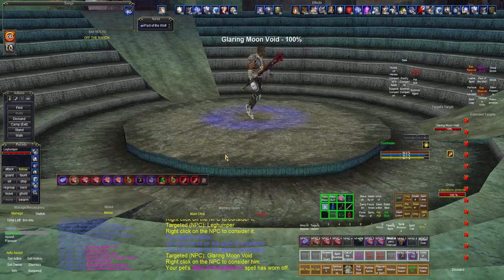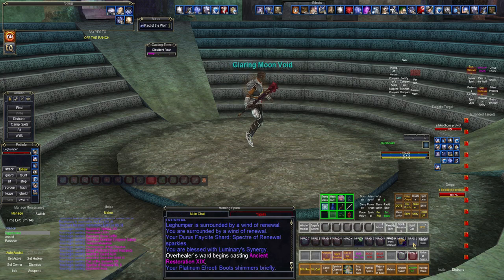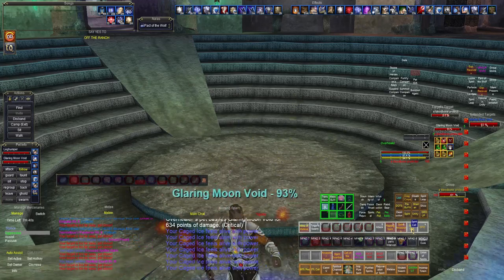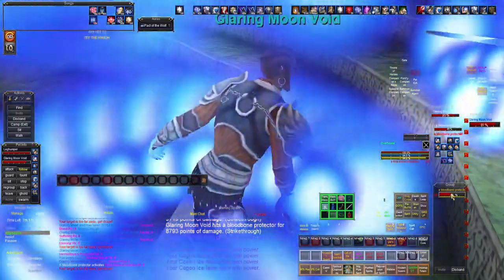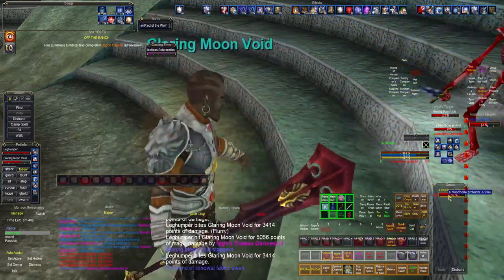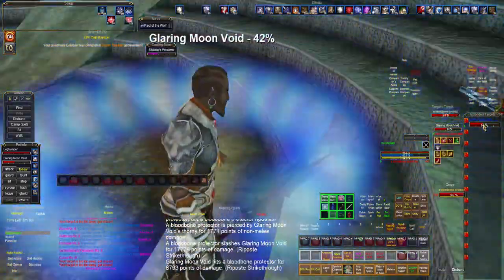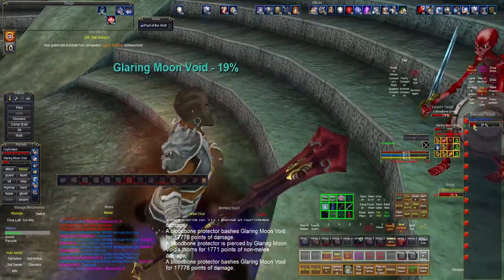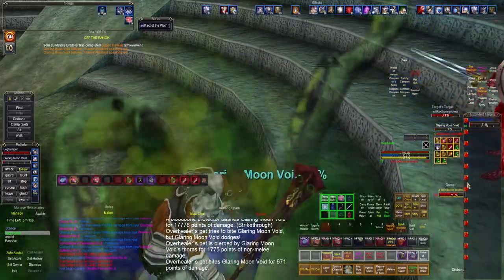EverQuest, Live Server, 115 Shaman Molo Glaring Moon Void, Meartas Center Named.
I've done this on my SK and several other toons. I like to test my toons against the TBL Meartas center named as one is usually up and it's easy to gate into Meartas. My shaman actually molo'd the center named easier than my SK, but the shaman has better gear. It gives you an idea of the power of the shaman class.